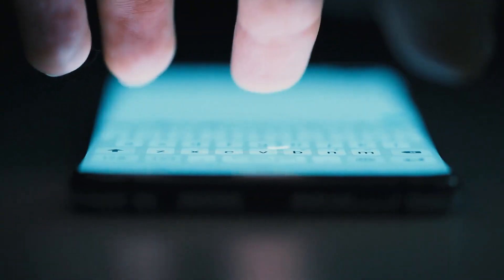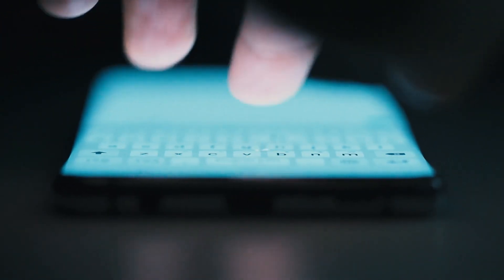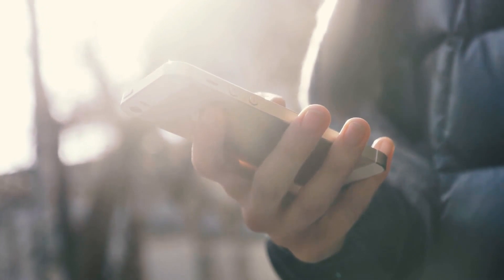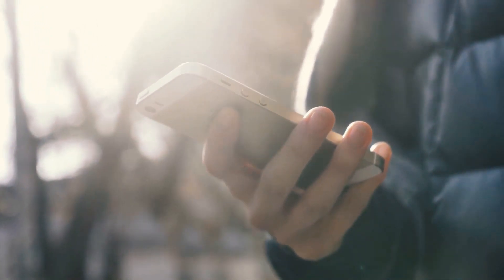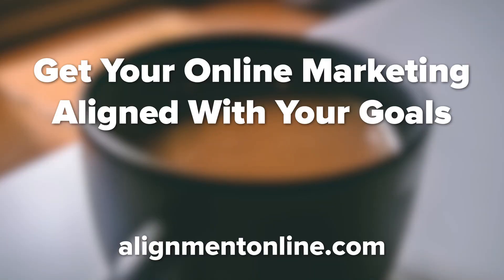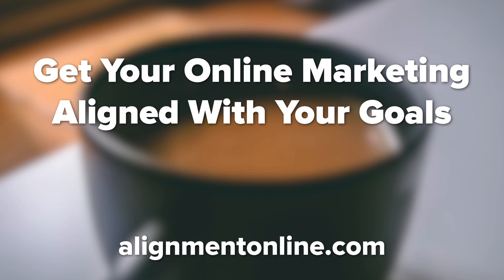Mobile Website Design Best Practices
Is there really a need for designing a mobile website?

In previous years, one could get away without a well-designed mobile website. But now, with 57% of the search traffic coming from mobiles and tablets, it’s no longer optional. Google announced Mobilegeddon in 2015, saying that the rankings of websites are being influenced by mobile-friendly web designs. The mobile-first indexing is thereby fully integrated into the picture. It is utterly important to make the mobile surfing experience better for the users by providing them with better mobile-enabled websites.

Remember, sharing is caring! :) Thank you!